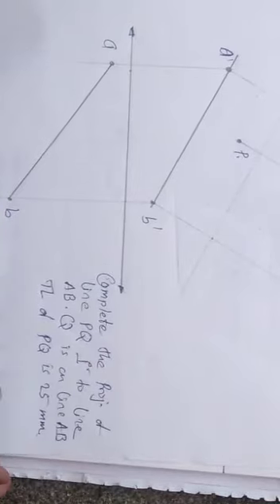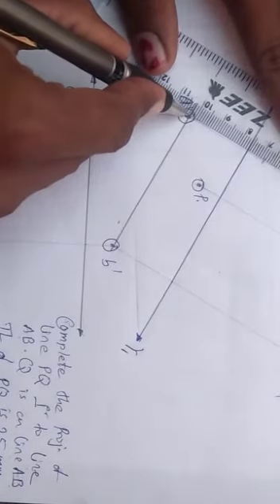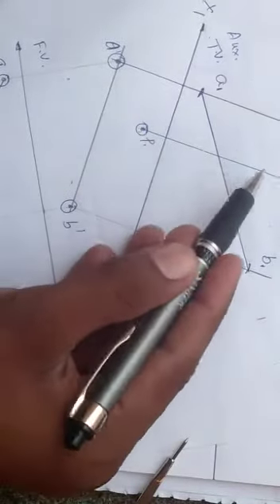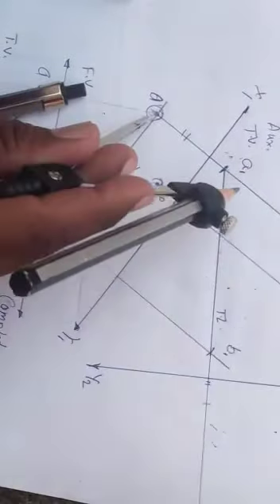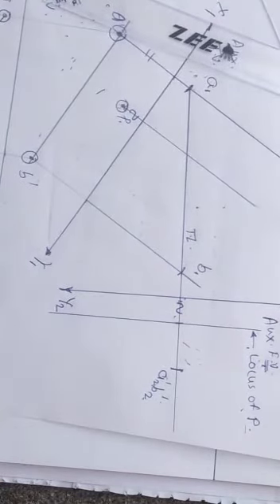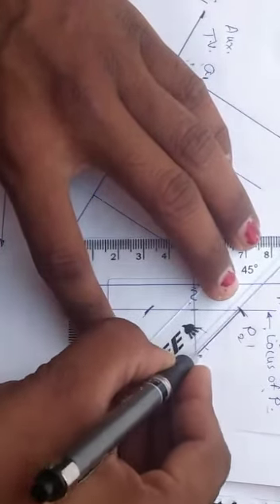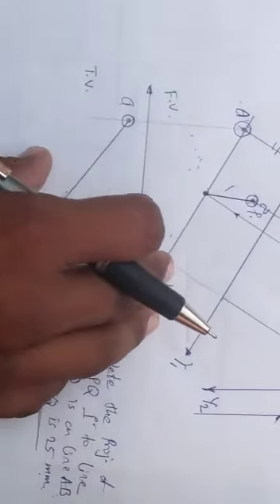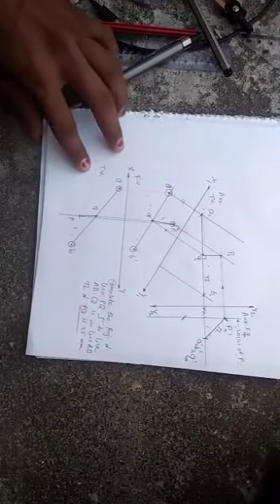Projection of perpandicular line 2 problem